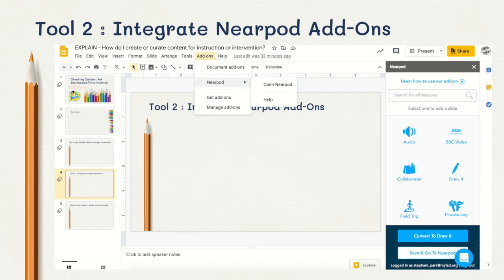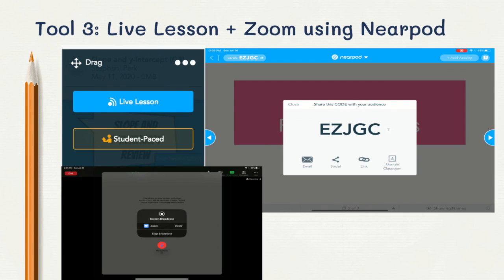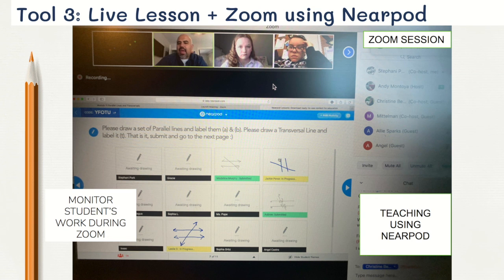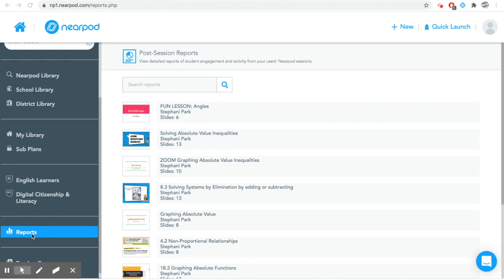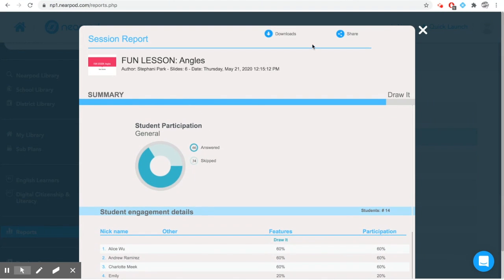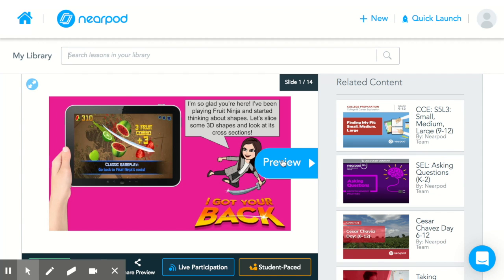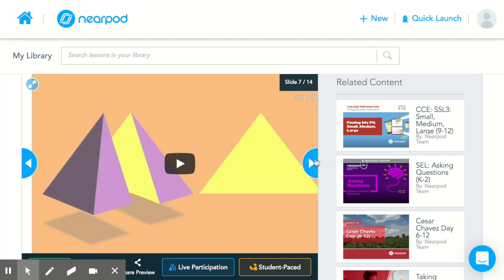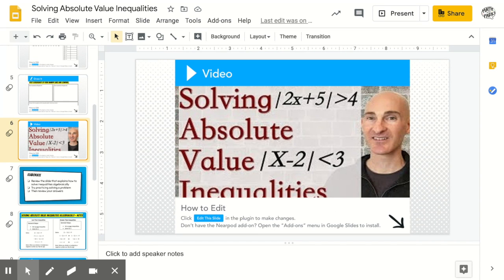Overview - Nearpod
This video is about Overview - Nearpod